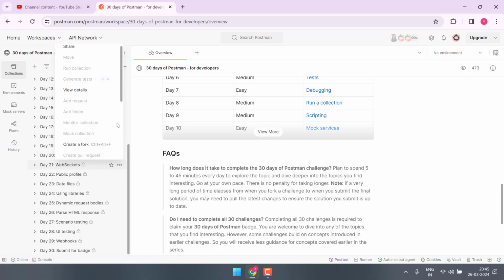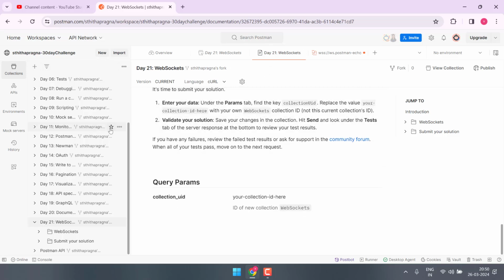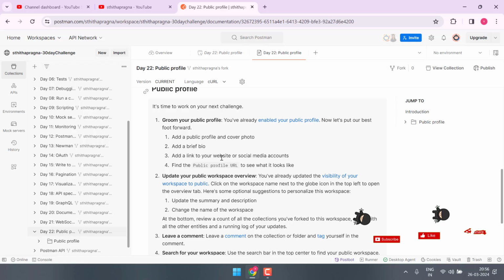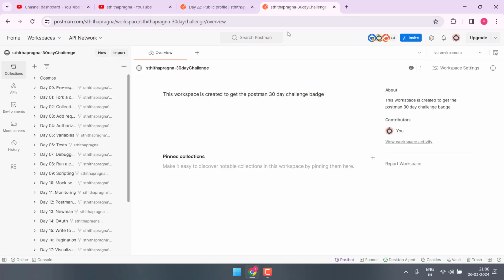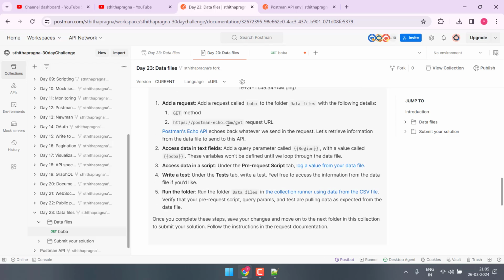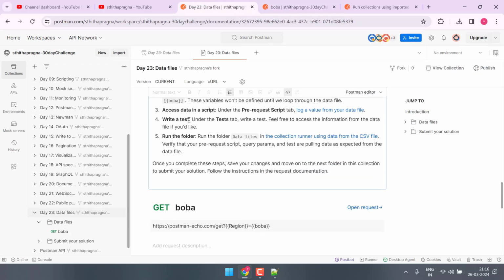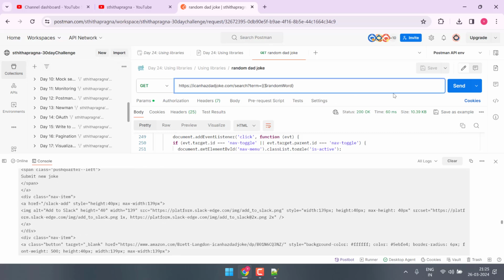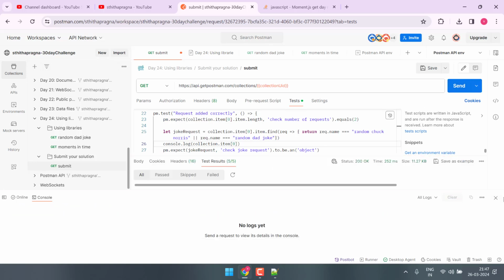Postman 30 Day Challenge Day 21 Day 22 Day 23 Day 24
30-days-of-postman-for-developers

Day 21: WebSockets
Day 22: Public profile
Day 23: Data files
Day 24: Using libraries

Welcome to the challenge: 30 days of Postman for developers!
Improve your skills by tackling a new Postman challenge for 30 days in a row.

Get started
Get the daily challenge: Fork the parent collection for each day to your own public Postman workspace.
Review the instructions: Read the corresponding collection documentation for instructions on how to complete each challenge. Additional resources are available if you want to dive deeper into any of the topics.
Check your solutions: When you think you've got it, validate your solution by following the instructions in the Submit your solution folder. For the first 29 days, you will be checking your own work.
Claim your badge: For the final challenge, submit your final solution to the Postman team. Successfully completing all 30 challenges allows you to join the leaderboard and claim your 30 days of Postman badge.